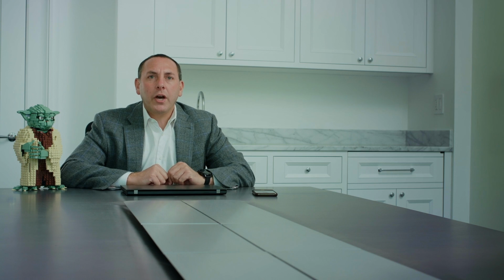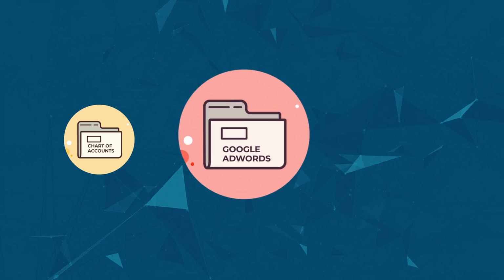What is a Chart of Accounts and Why Should It Matter to Your Business | Ramsay Innovations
By grouping all of your expenses accordingly, you can easily determine the number of expenses spent in each field, detecting over-investment or underinvestment in a specific area.

Want more business advice? Follow us for daily business growth tips.